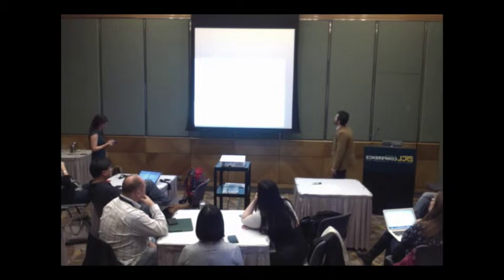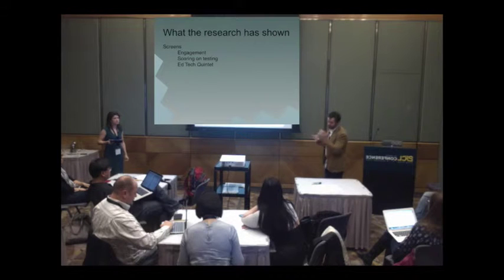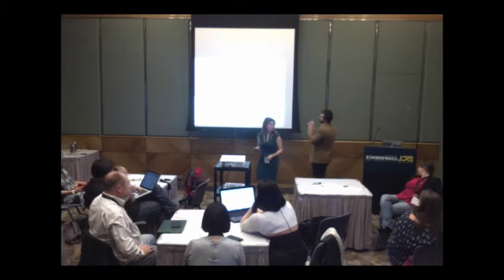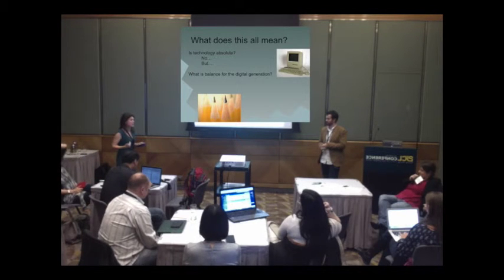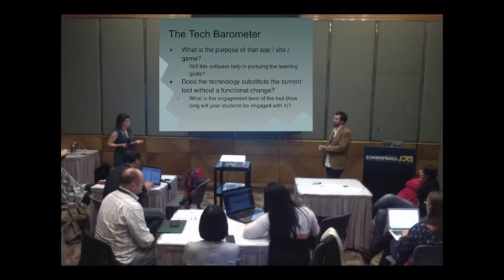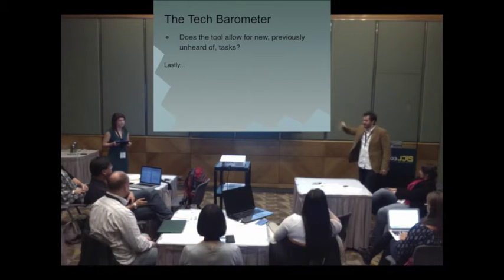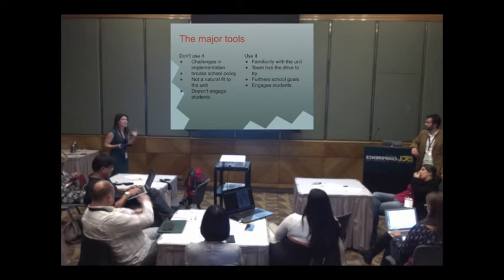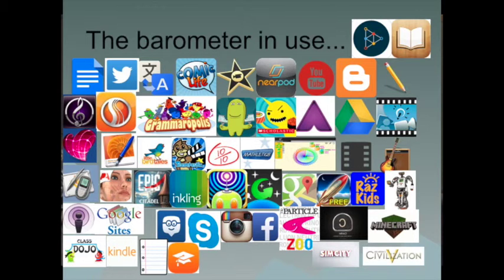The Swinging Pendulum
The Swinging Pendulum Presentation from 21cl HK. This is the shorter version of the two presentations, only 1hr long. The full presentation was 75min and contained more of the research material.
Two videos were used in this presentation that are copyright. One is owned by IKEA and the other is owned by Jose Esteves.